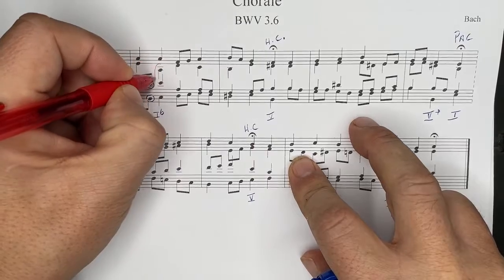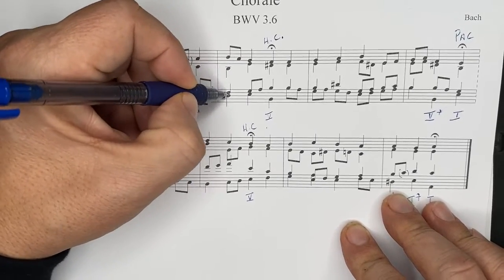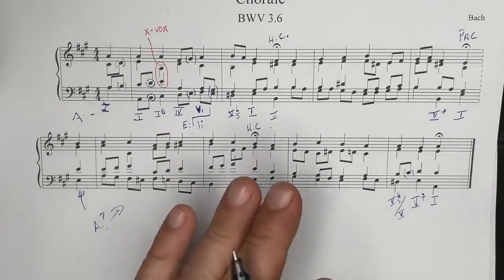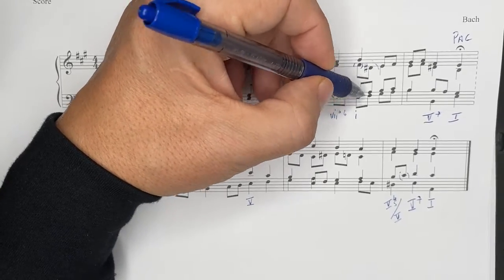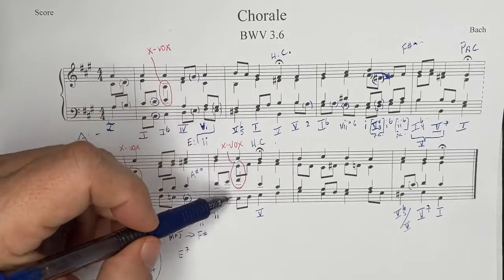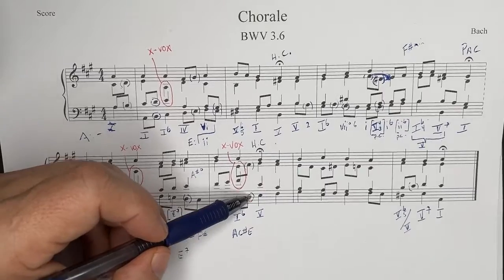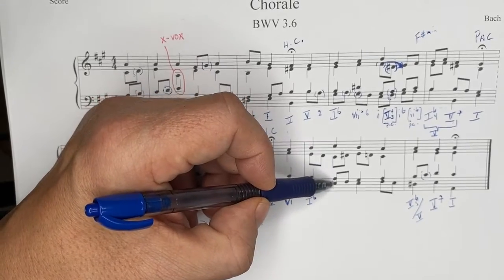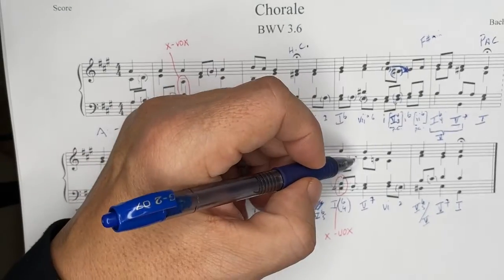Bach Chorale BWV 3.6_Harmonic Analysis (featuring cross-voicings and on beat dissonances)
This time we look at BWV 3.6!  Some strategy explanation of how to tell what key your in (check out the cadences!) and a few interesting features are discovered (on the beat dissonances, and examples of cross voicing-normally a taboo in chorale style part-writing- but prominently features in Bach's own work.)